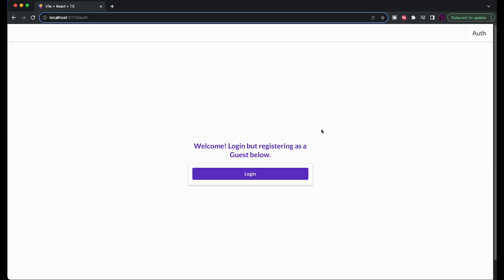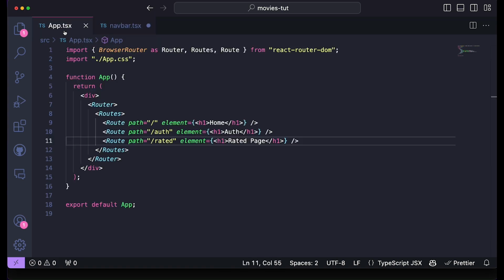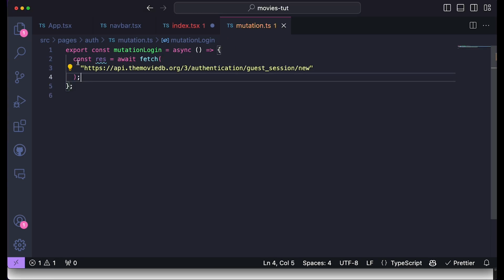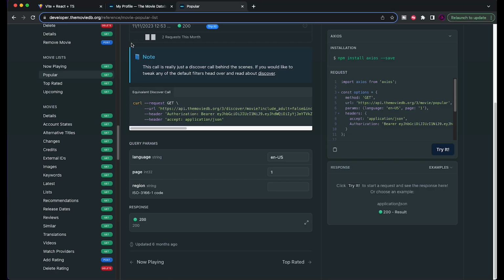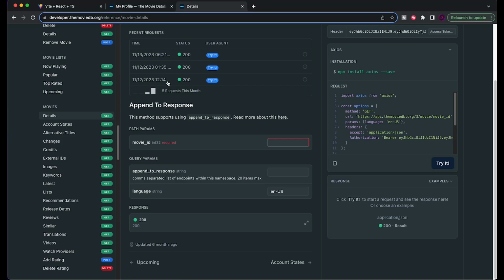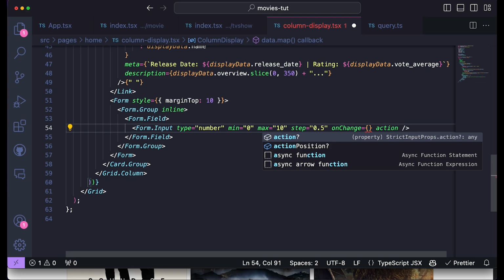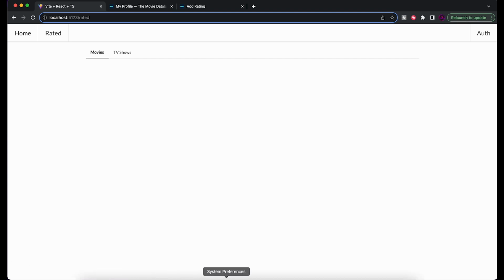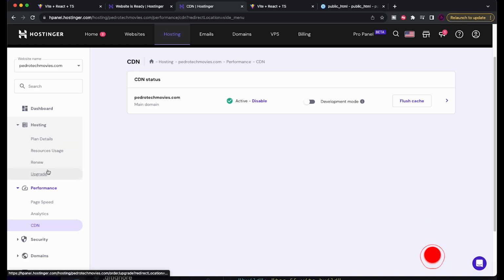Code and Deploy A Movie Rating Website With React, Vite, Typescript, and React Query